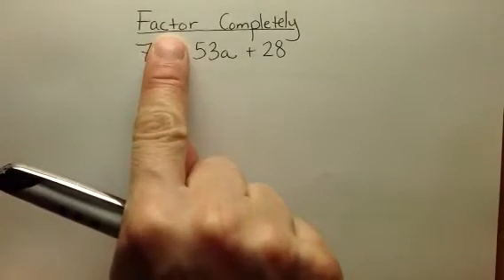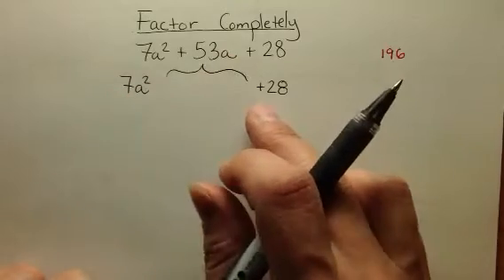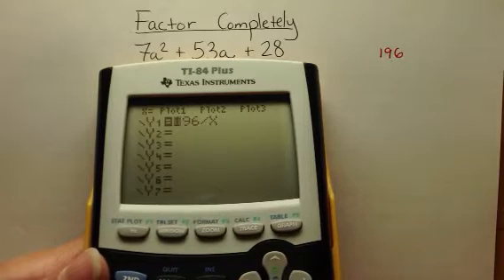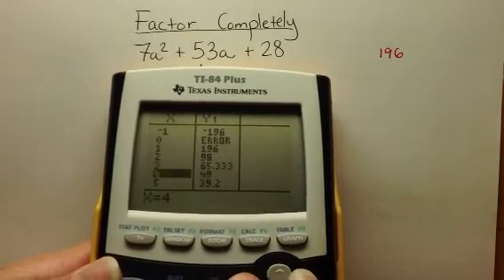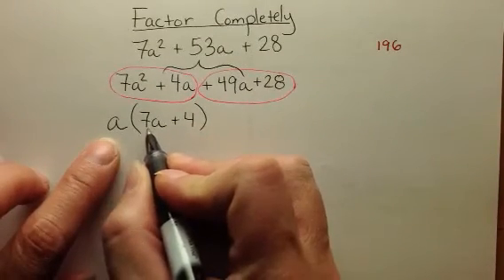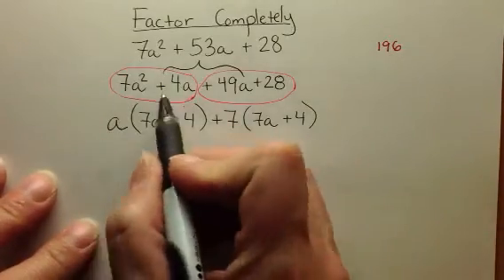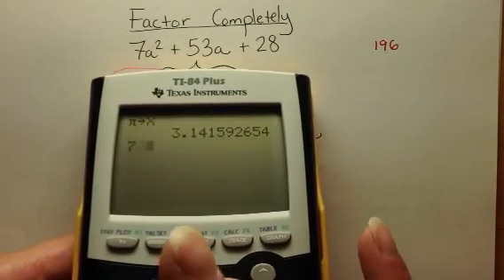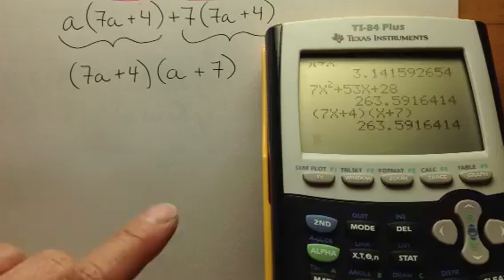Unit 10 - Page 17 - #7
Factoring Trinomials